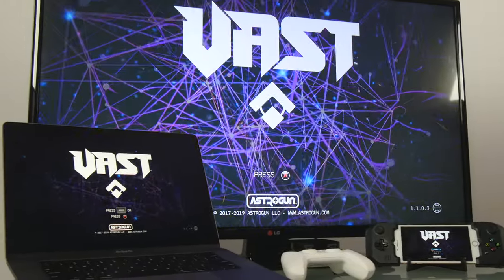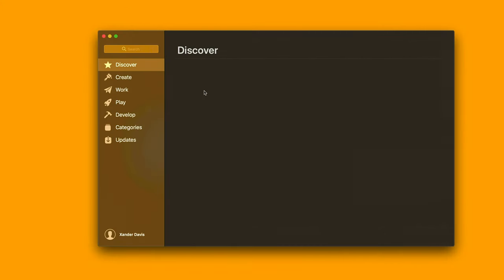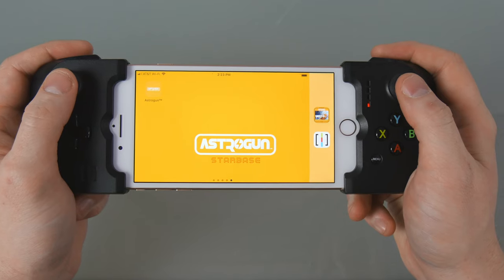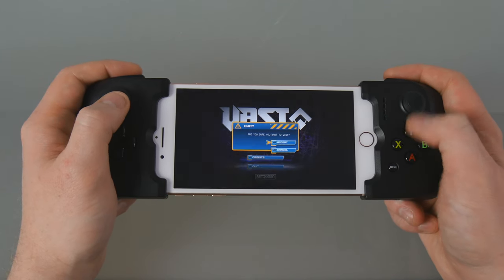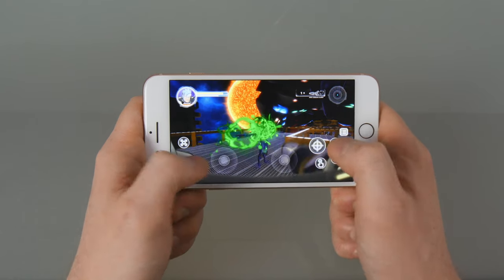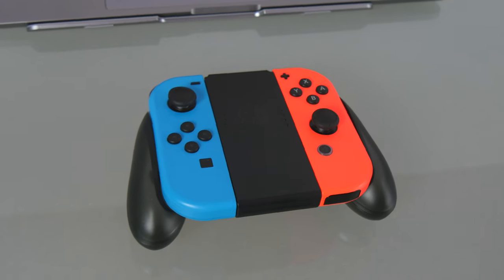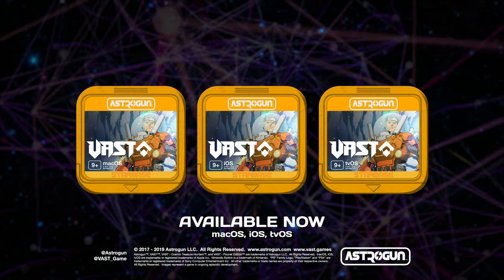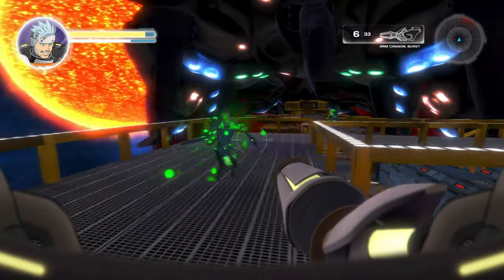Astrogun: iOS Pairing: Gamevice - Featuring VAST Pocket Edition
Astrogun games support MFi Gamepads and Gamepads from Major Consoles.  This video covers pairing our iOS games, such as VAST Pocket Edition (available now) with the Gamevice.